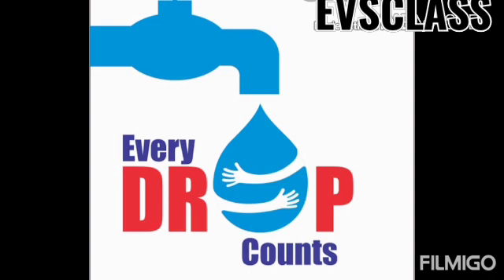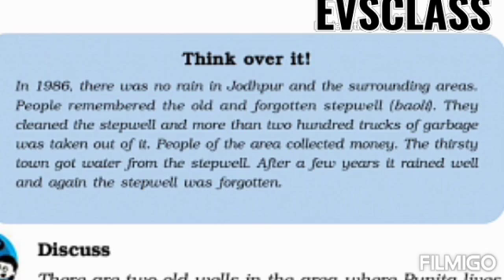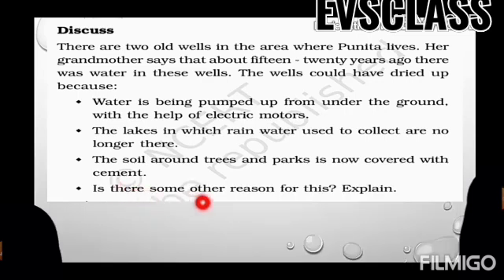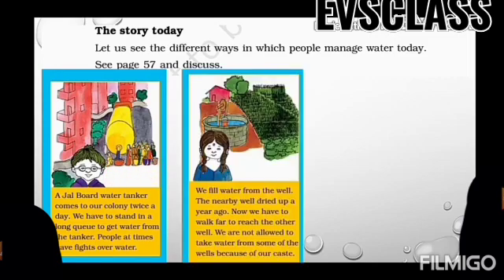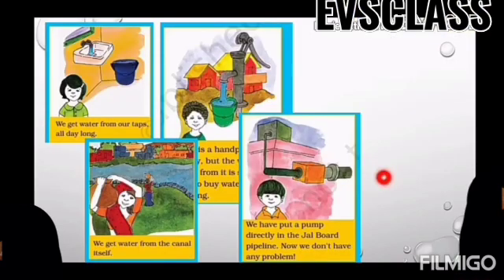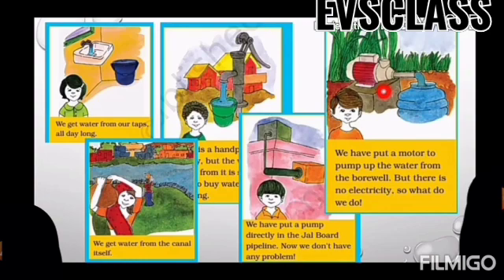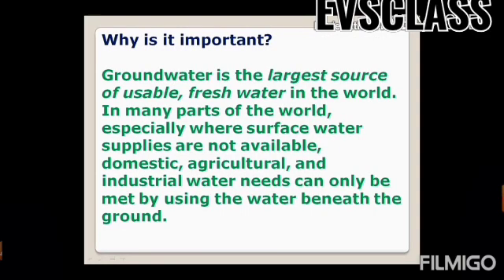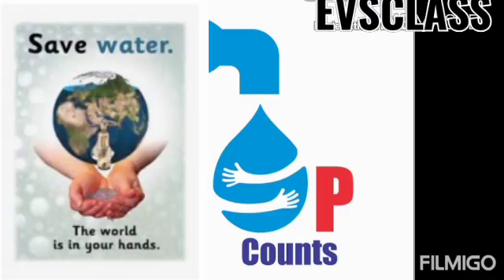CLASS V CHAPTER 6 Every Drop Counts